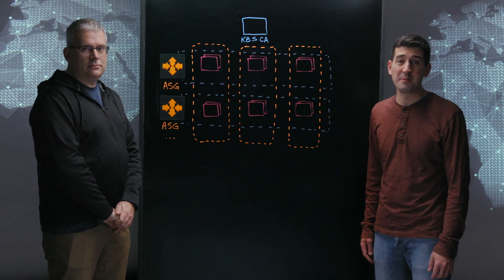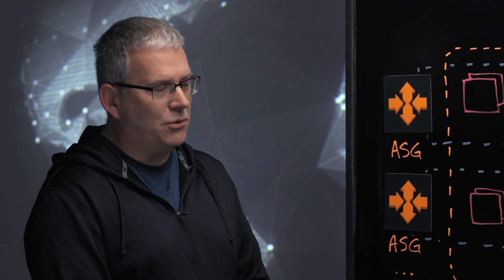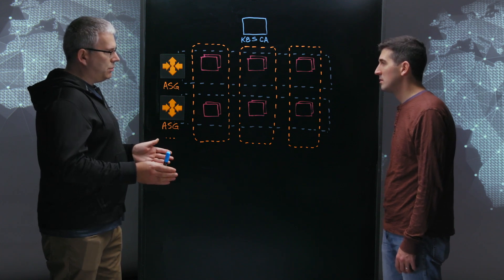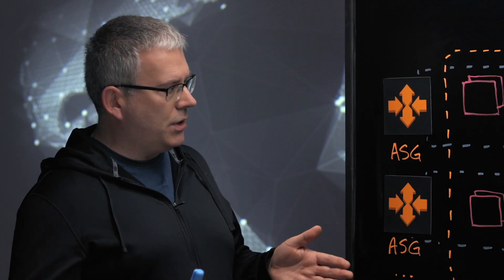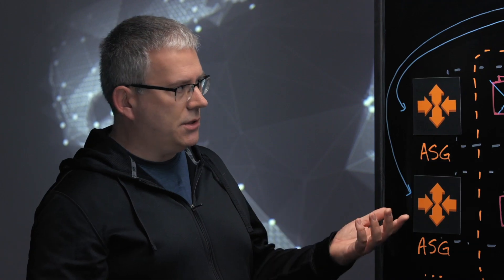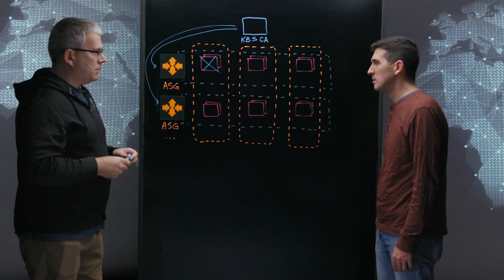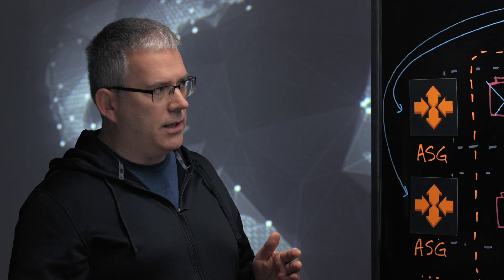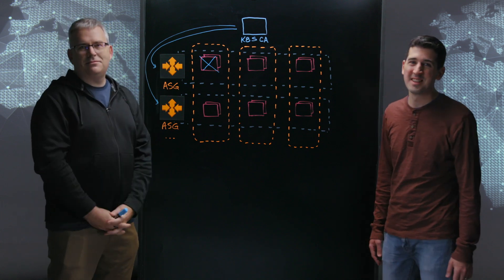SkyScanner: Building Highly-Available, Multi-Region Kubernetes Clusters on 100% Amazon EC2 Spot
In this episode of This is My Architecture Paul from Skyscanner shows how they build their Kubernetes clusters with 100% Amazon EC2 Spot instances. What's the secret to making this reliable at scale? Diversification—multiple Availability Zones, multiple Regions, multiple clusters, and multiple Amazon EC2 instance types. You'll learn how they leverage EC2 Spot, Auto Scaling, ELB and some novel design patterns to make their Kubernetes clusters both cost-effective and highly-available.

Host: Matt Yanchyshyn, Director, Solutions Architecture, AWS
Customer: Paul Gillespie, Sr. Principal at Skyscanner